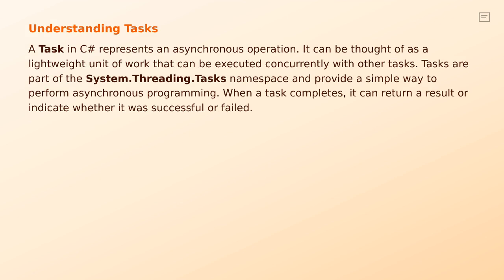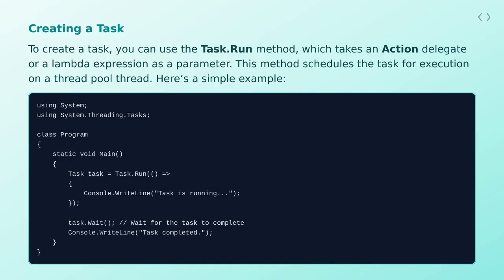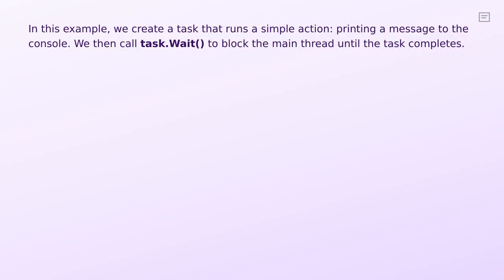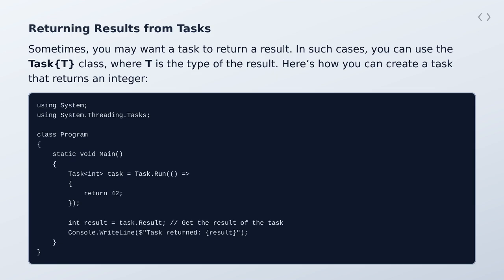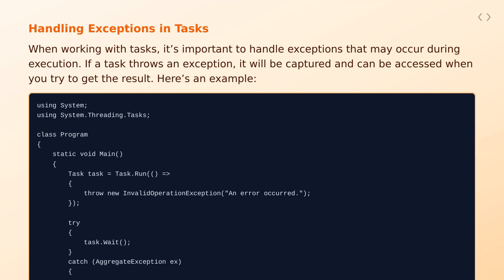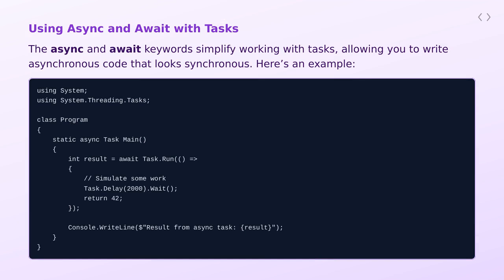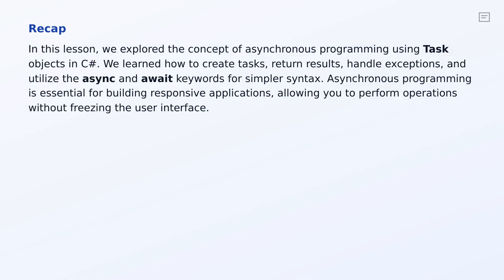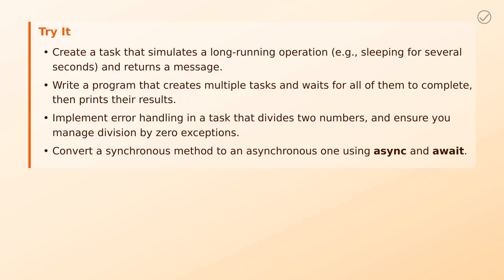9.3 Working with Tasks